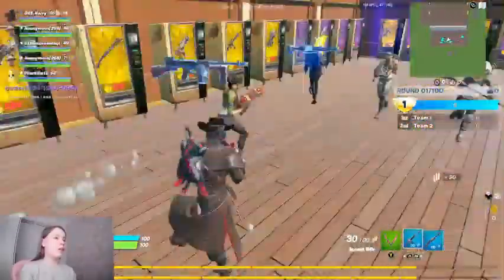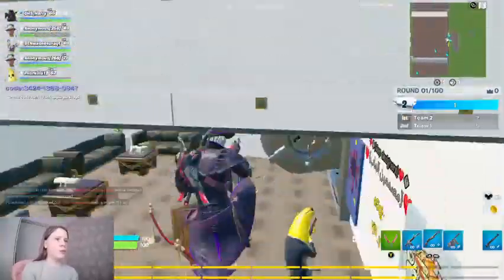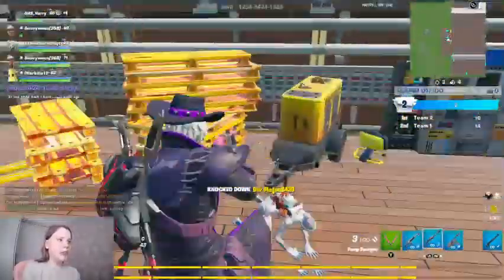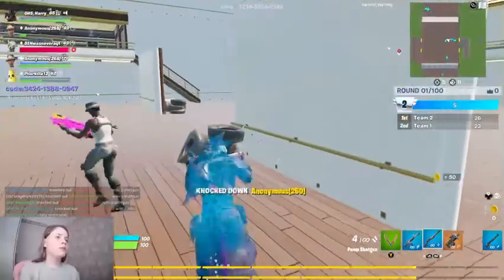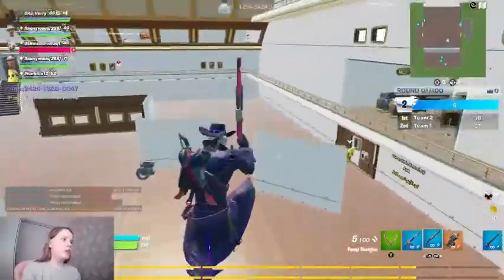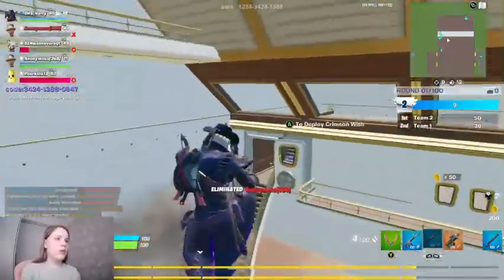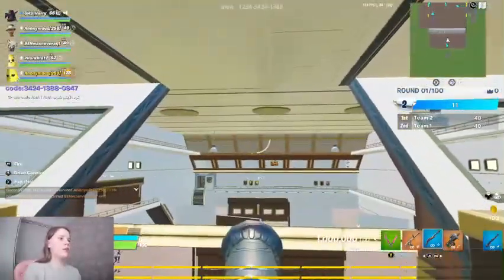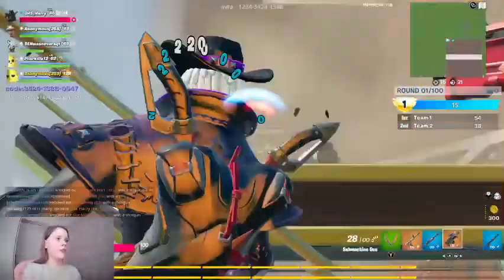Fortnite but you CAN'T BUILD?